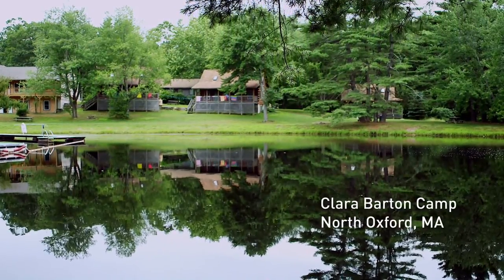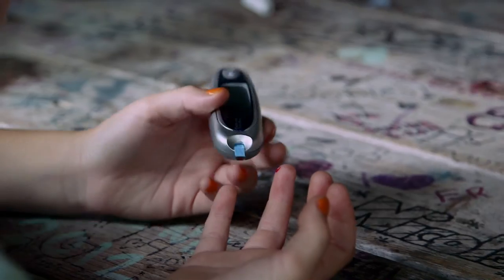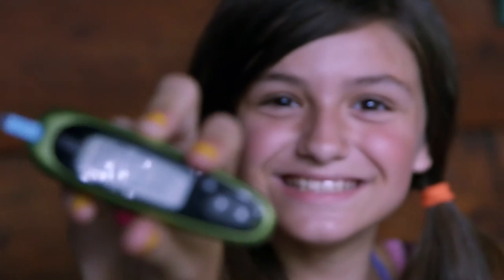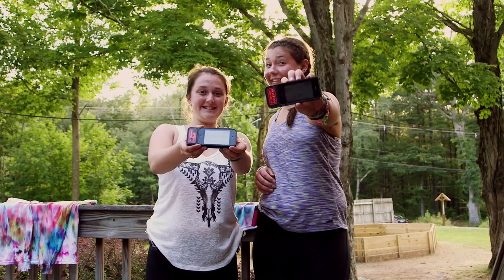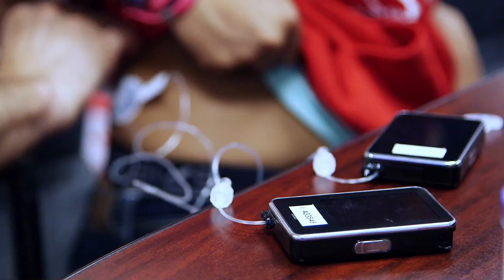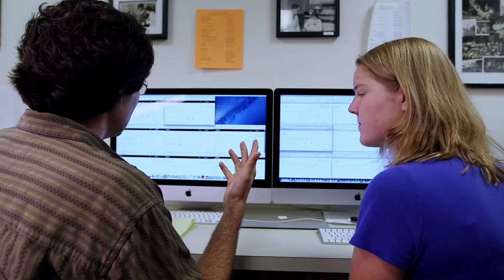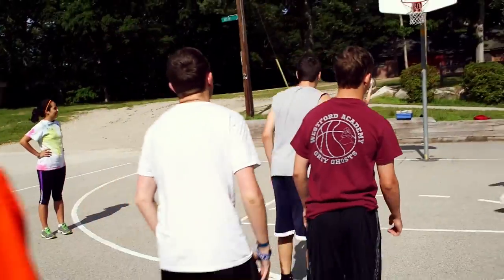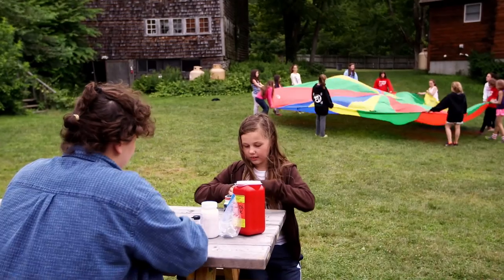Until There Is A Cure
This short film will introduce you to a potentially game-changing technology for people with type 1 diabetes. The "Bionic Pancreas" will enable continuous automated glucose monitoring and insulin and glucagon dosing, removing the need for constant and sometimes life-threatening dosing decisions and greatly easing the burden of managing T1D. The Helmsley Charitable Trust is one funder of this new system and helped sponsor the rigorous test of the technology in some of the most extreme conditions imaginable: at several sleep-away summer camps for exceedingly active children and young adults with type 1 diabetes.

Client
The Helmsley Charitable Trust

Executive Producers
NICK FITZHUGH
C&G PARTNERS

Producers
NICK FITZHUGH
PATRICK WHITE
CHRIS KEENER

Directors
CHRIS KEENER
NICK FITZHUGH

Writers
CHRIS KEENER
PATRICK WHITE
NICK FITZHUGH

Cinematography
NICK FITZHUGH
MICHAEL MILLER

Sound Recordists
STEVE SOURYAL
MATT TANSKI

Editor
CHRIS KEENER

Composer
AARON THOMPSON

Sound Design & Mix
TOM PAUL

Colorist
JEFF CORNELL

Graphics
C&G PARTNERS